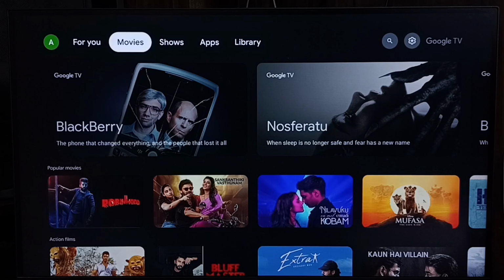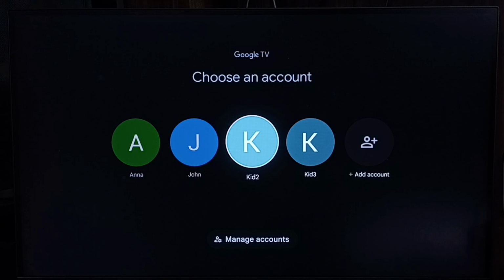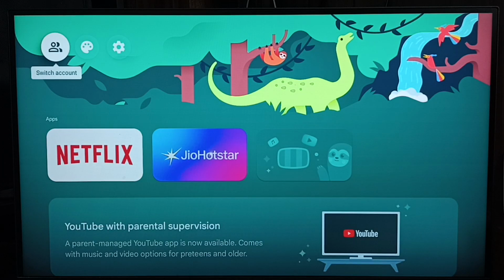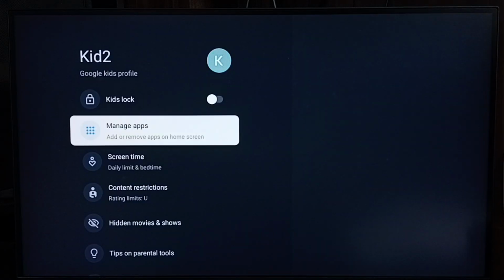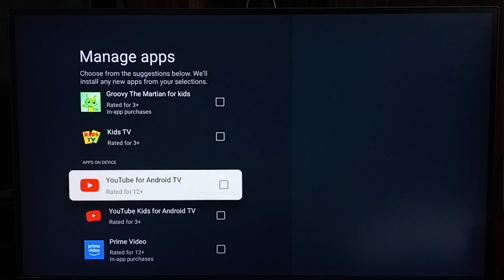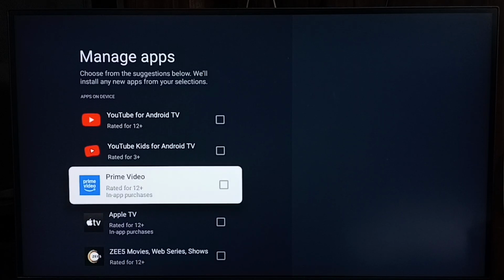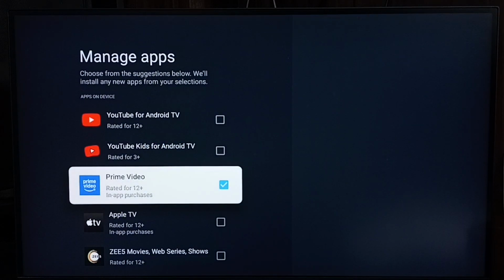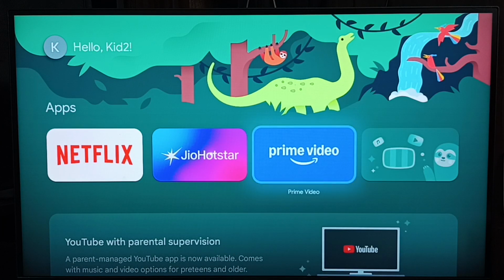Install Amazon Prime Video App in Kids Profile on Google TV Android TV OS 14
Install Amazon Prime Video App in Kids Profile on Google TV Android TV OS 14 | Step-by-Step Tutorial
Learn how to install the Amazon Prime Video app in a kids profile on Google TV running Android TV OS 14. This guide works across all major Smart TVs including QLED TV, OLED TV, LED TV, Mini-LED, MicroLED, and streaming devices like the Google TV Streamer 4K. Whether you're using a UHD TV, 4K TV, Full HD TV, or HD TV, this easy-to-follow tutorial shows you how to enable streaming safely for children. Use your Voice Search Remote and Smart Home Control features for efficient app installation. Fully compatible with Android TV OS 14 and Android TV OS 15. Perfect for parents managing entertainment on kids profiles across various Smart TV models.

install amazon prime video kids profile, add apps to kids profile android tv, prime video google tv kids, smart tv app setup guide, android tv os 14 tutorial, android tv os 15 compatible apps, qled tv kids settings, oled tv prime video install, mini-led smart tv app install, microled tv kids profile setup, voice search remote guide, google tv streamer 4k installation, smart home control tv, 4k tv kids mode, full hd tv prime video, hd tv amazon prime install